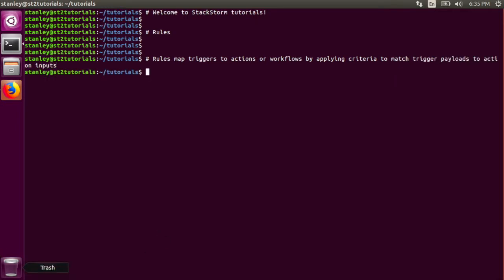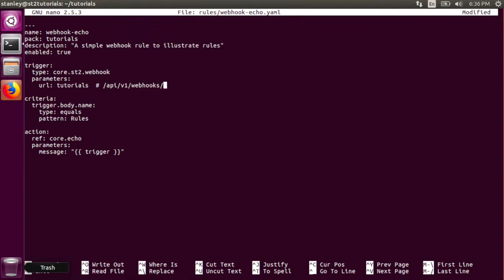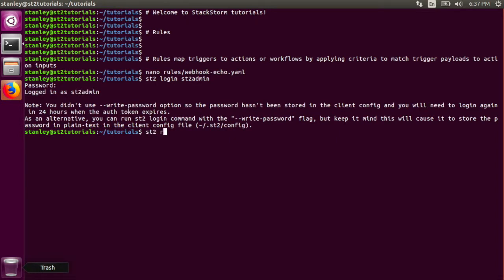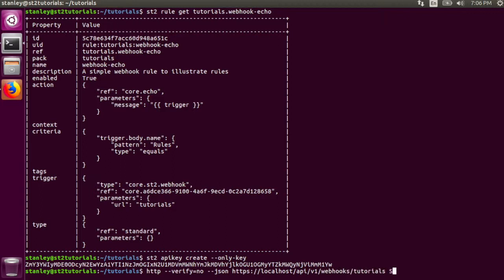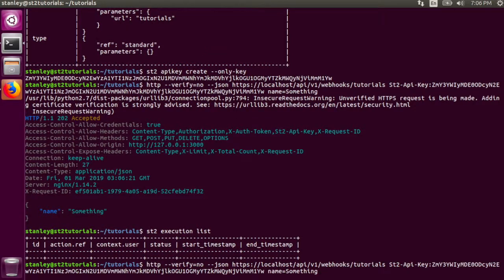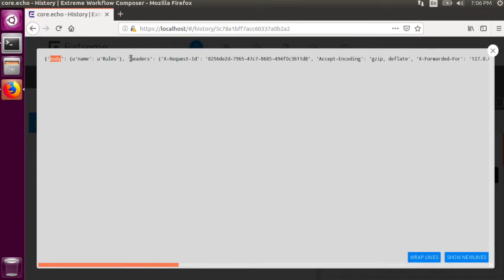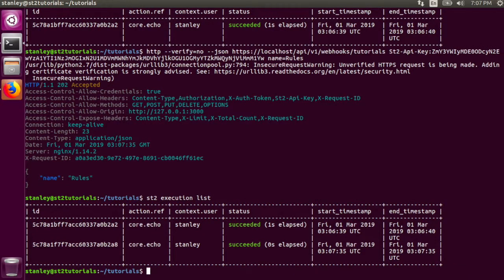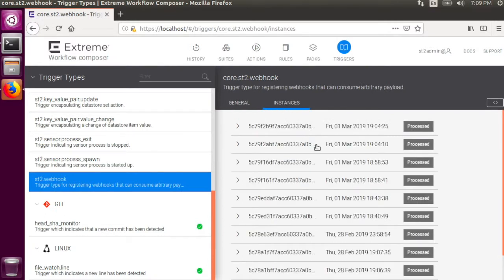Rules - StackStorm Tutorials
Learn how to execute actions and workflows with rules and webhooks